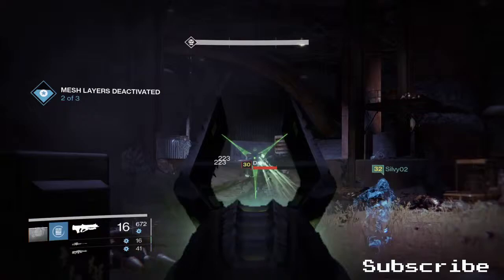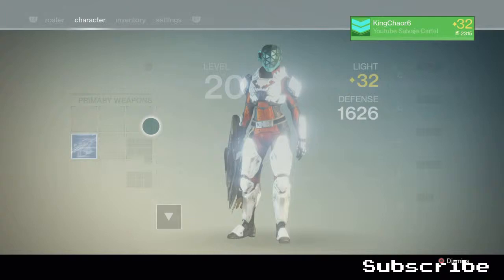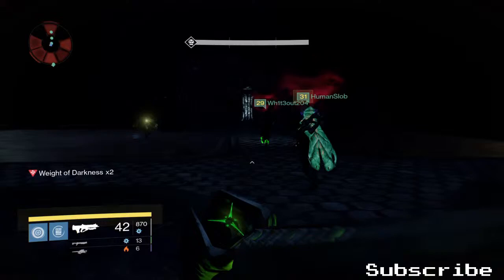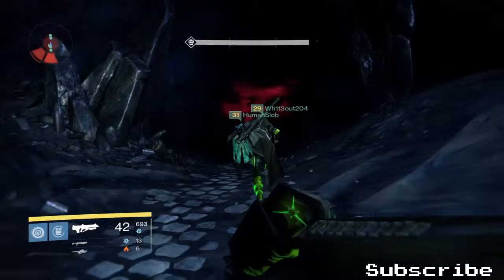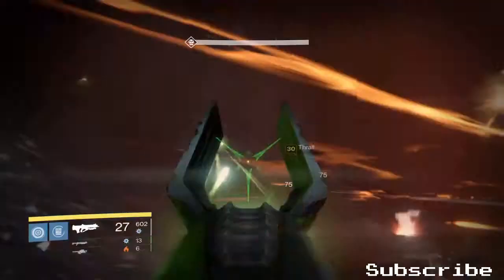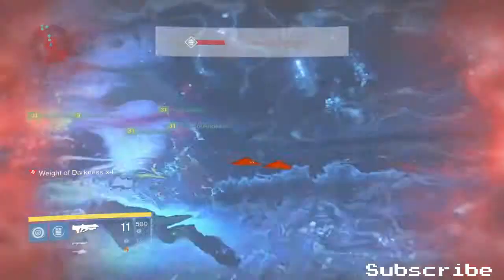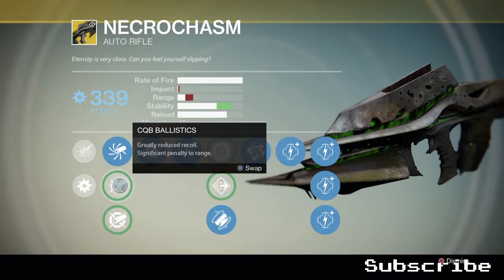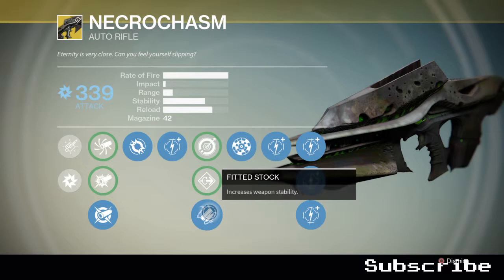Destiny: Necrochasm Weapon Review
Also make sure to keep telling bungie how much it sucks so they patch it already.

Follow me on these for video updates!
Twitter and Instagram: @SalvajeCartel

His IG: @Jayd187